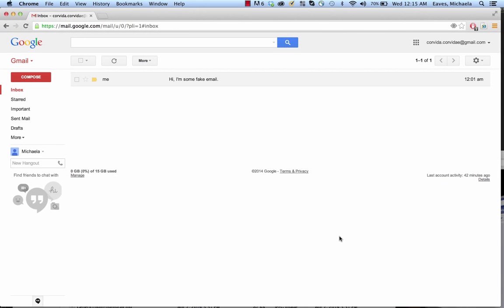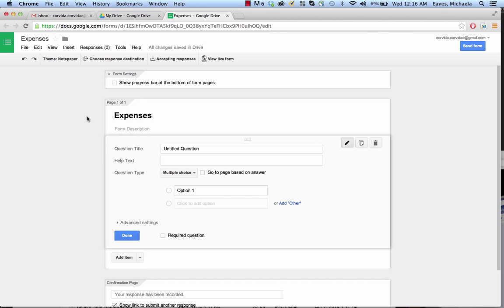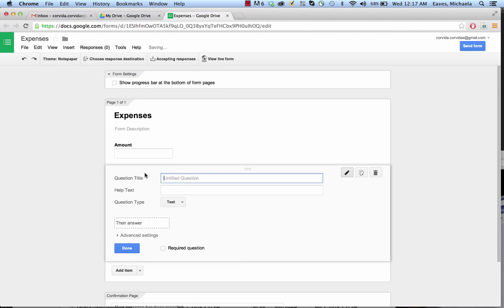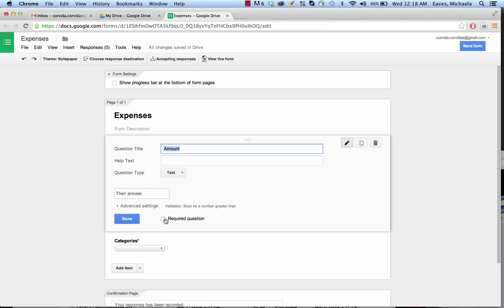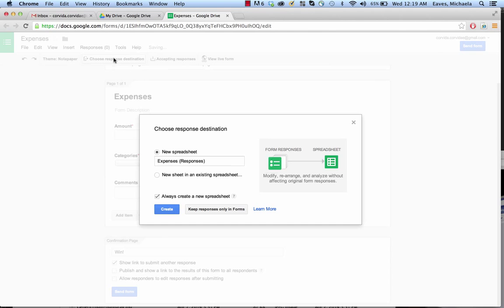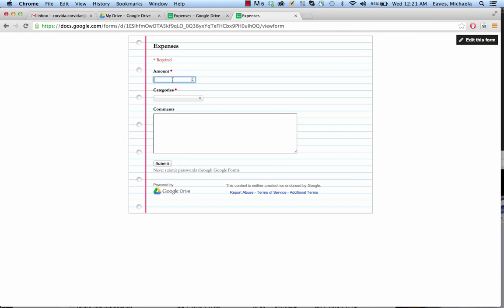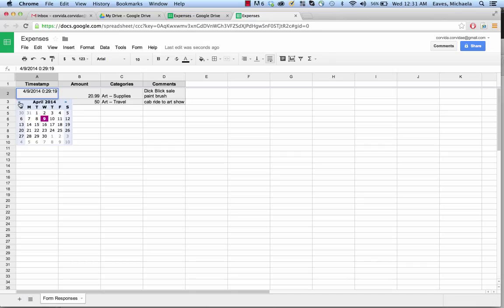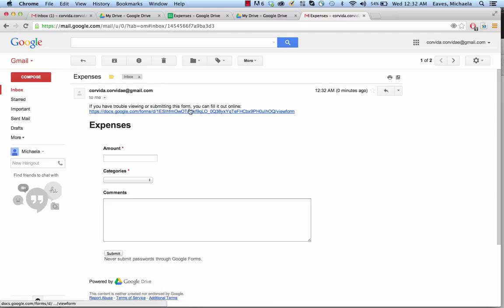Tracking art business expenses with Google Forms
If you need to put a lot of pieces of information into a spreadsheet, such as tracking your freelance expenses, this shows you how to make a form, set up the spreadsheet, and send it to your phone so you can fill it out on the go. This demo is specifically geared toward other creative professionals, but the information can work for whomever.

There are some apps out there you may also wish to explore such are Expensely that may do this better. Until I get a chance to look into that more, I made this solution for myself. You can also re-purpose it for other tasks. You know, if you like spreadsheets and stuff.

Warning: I am not a tax professional. Any suggestions you see here is by example only. I'm the last person you should listen to for actual advice. :)